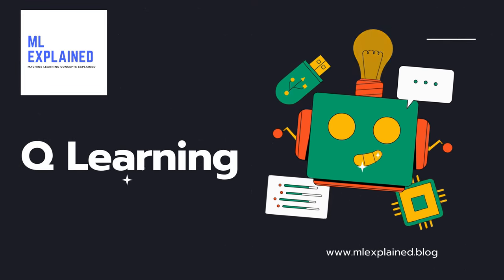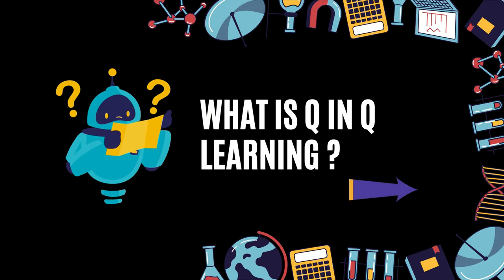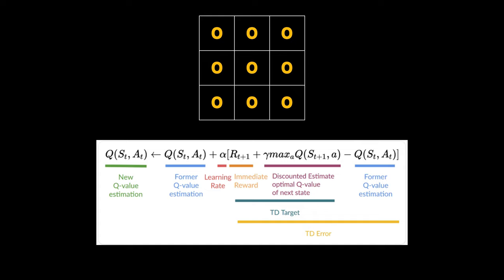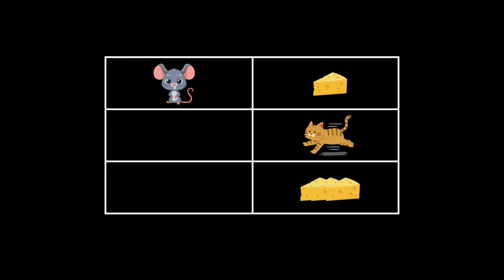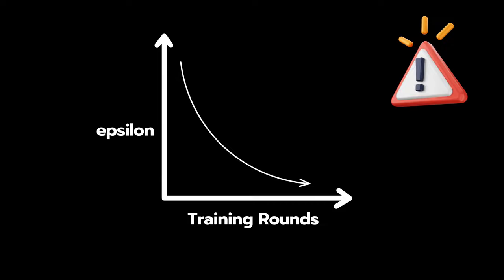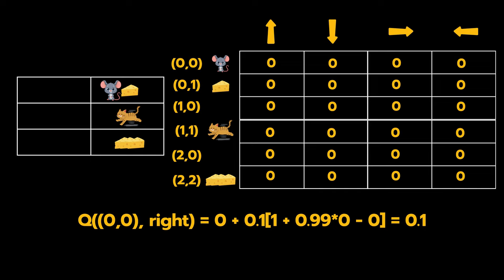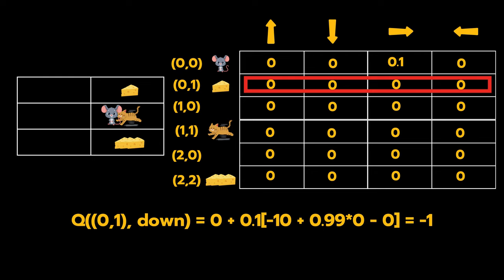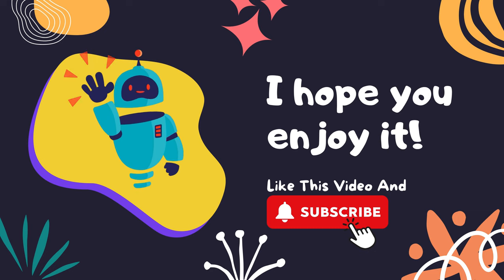How AI Learns To Make Decisions |Q-Learning Explained | Beginner's Guide to Reinforcement Learning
🤖 Dive into Q-Learning through a fun and intuitive Tom & Jerry example! In this beginner-friendly tutorial, we'll transform complex reinforcement learning concepts into simple ideas using everyone's favorite cat and mouse duo.
⭐ What You'll Learn:

The Q-learning formula explained simply
How to build a Q-table from scratch
Understanding rewards and state-action pairs
Why we need exploration vs. exploitation
Real implementation with a grid world example

🎯 Perfect for:

Coding beginners curious about AI
Students learning reinforcement learning
Anyone interested in practical machine learning

📚 Next Video: We'll implement this exact example in Python using Gymnasium!